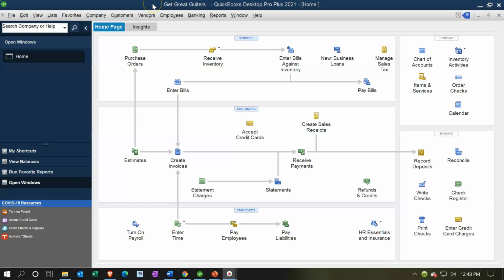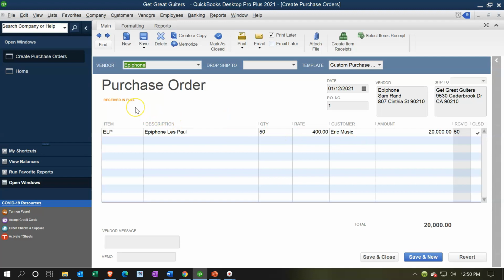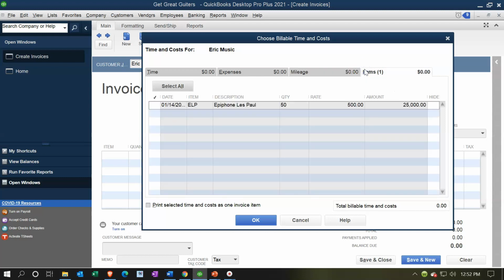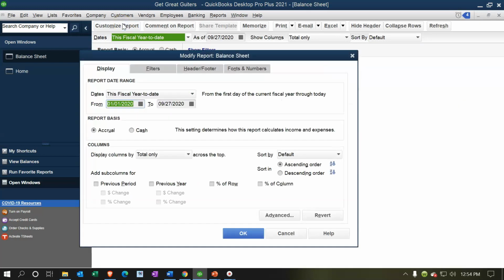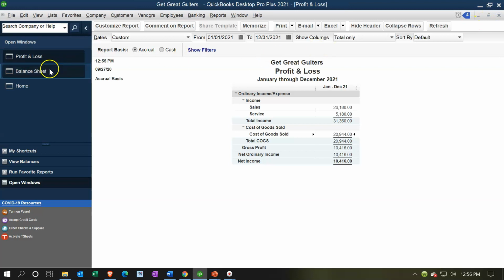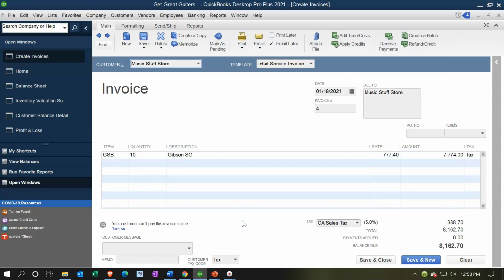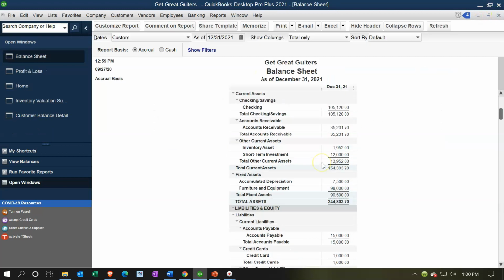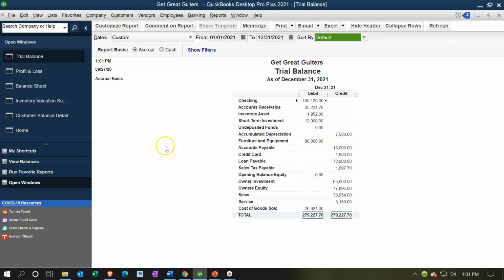Invoice Created From Check Created From Purchase Order 7.45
Invoice Created From Check Created From Purchase Order